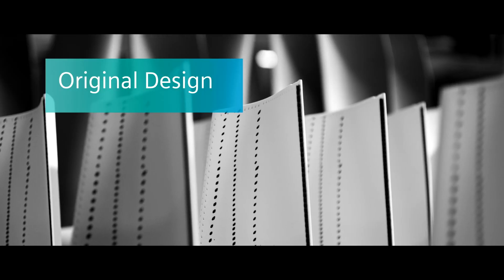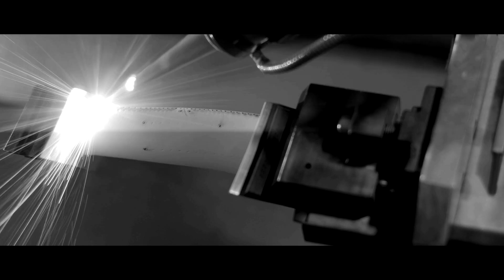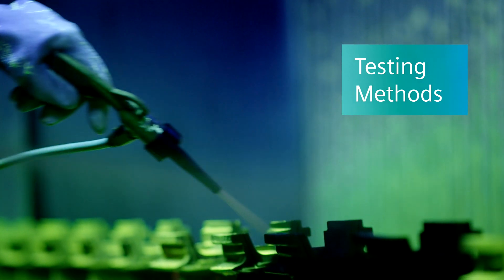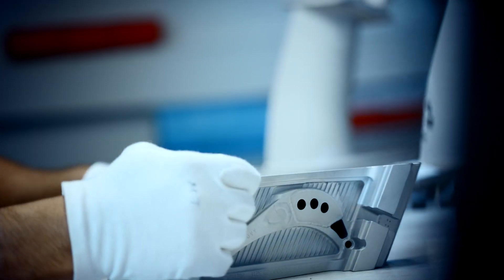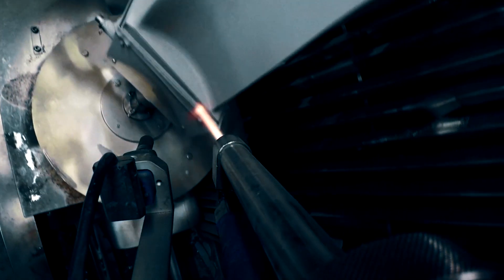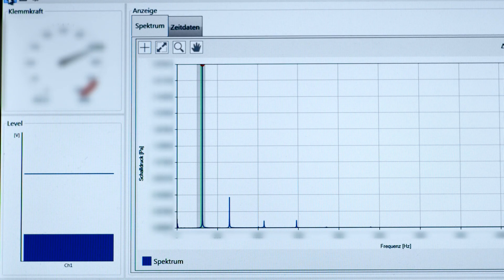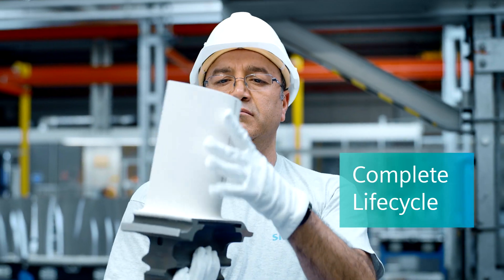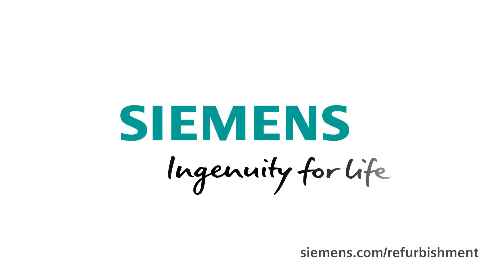Gas Turbine Blades and Vanes Refurbishment by Siemens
As the original equipment manufacturer, only Siemens knows the parameters that count when refurbishing gas turbine blades and vanes. We are uniquely positioned to provide the required replacement parts regarding quantity and quality. This can minimize down outage times. Also, working with Siemens brings with it many benefits that can help maximize the availability and reliability of gas turbines.